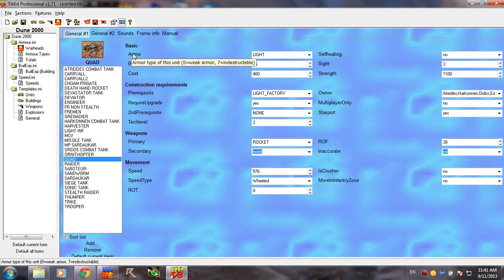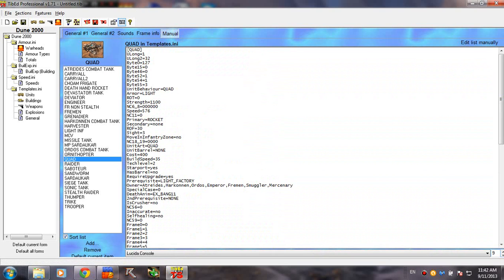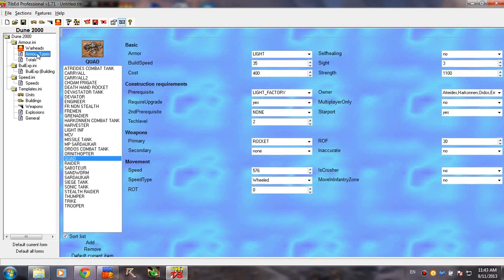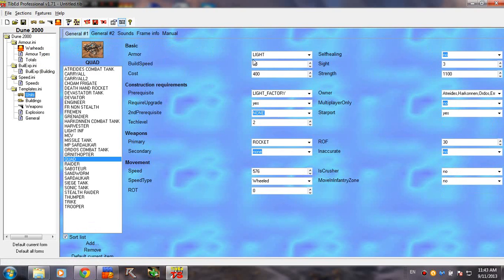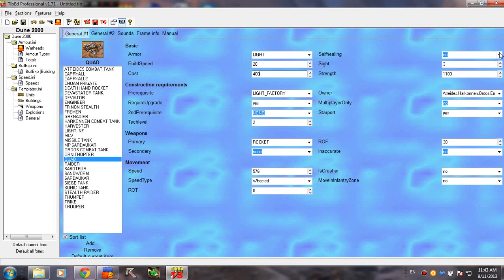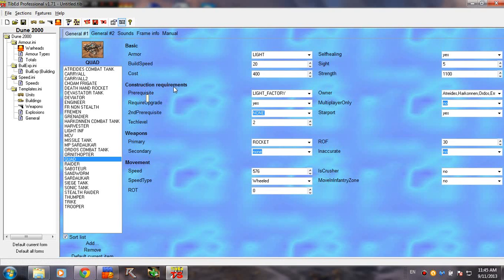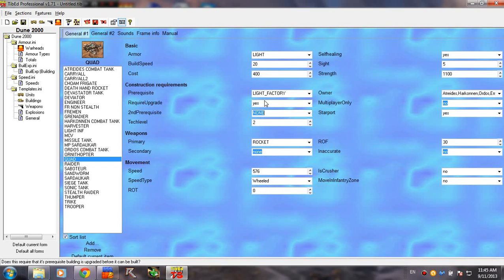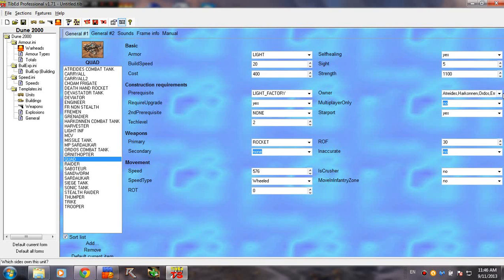TibEd Dune 2000 - Unit Section: General Tab #1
The second tutorial for TibEd, editing Dune 2000. In this tutorial we are covering General #1 tab of the Units Section, which allows you to change basic settings for units such as HP, cost,  build speed, weapons and many more.

- The Home of Dune 2000 Modding - mvi and Feda